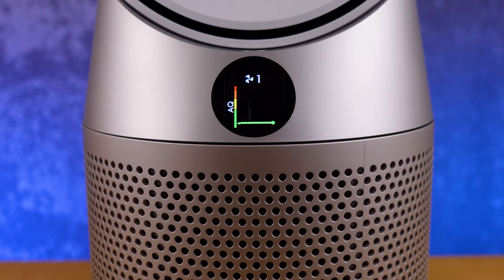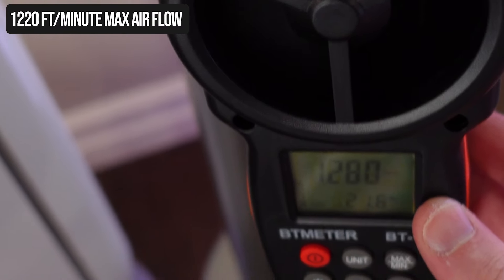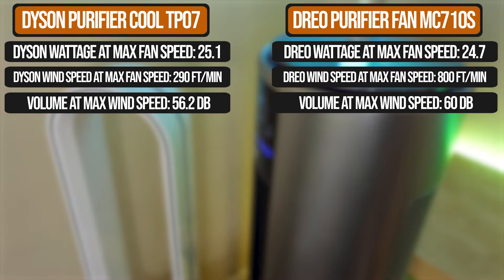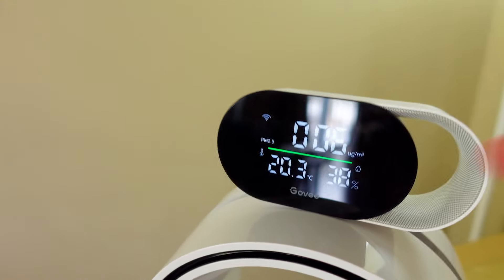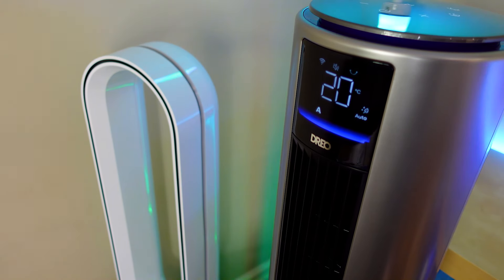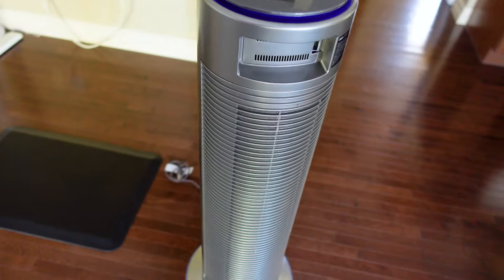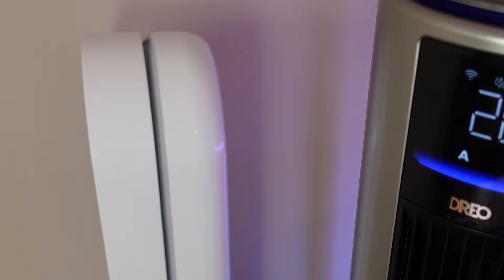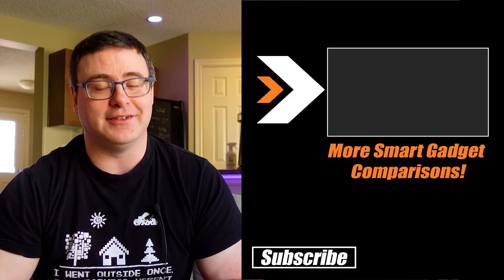$300 vs $600 Air Purifier + Fan Showdown! (DREO vs Dyson)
Is Dyson worth it? Is the Dyson Purifier Cool TP07 better than the Dreo Air Purification Tower Fan? We'll be comparing Dyson vs Dreo in our review today and showing you how and why you might want to go with each of these two Air Purifying Fans! They're both an air purifier and tower fan combo unit, but one of these really is the better fan and one of these is a slightly better purifier.

You probably can't guess which.

Submit your automation ideas to us! Great Automations will be featured in a future video!

Channel Links

Signoff

Brian